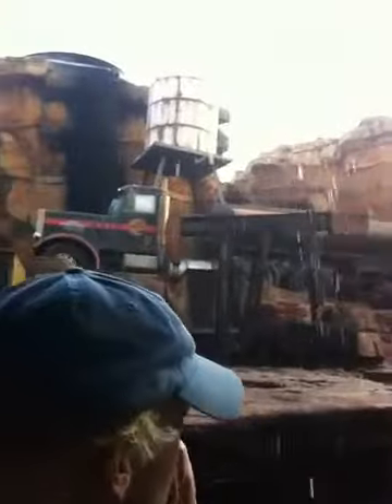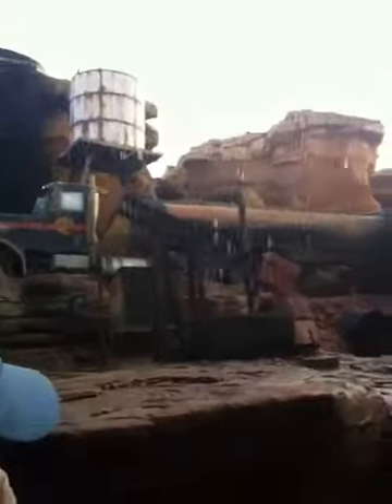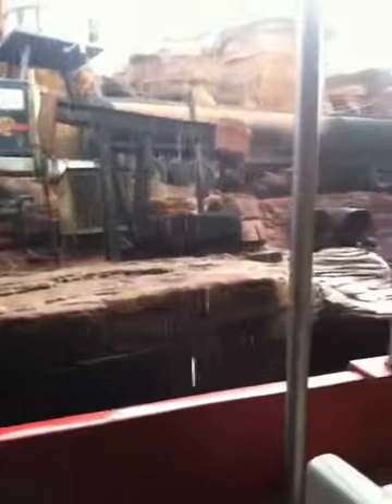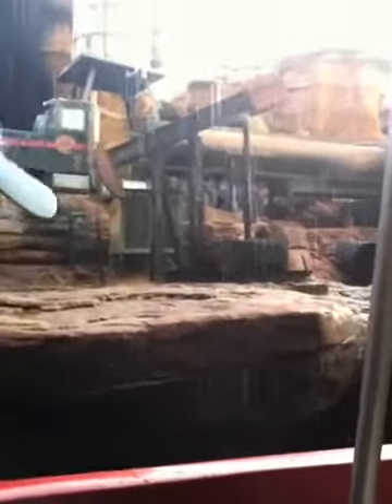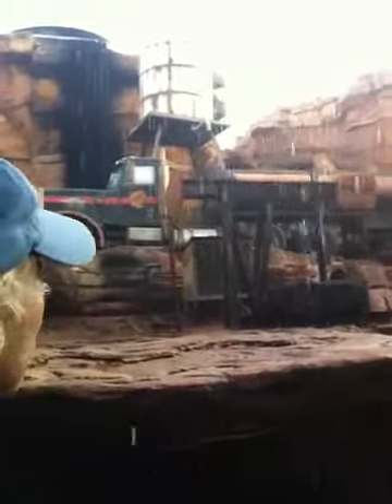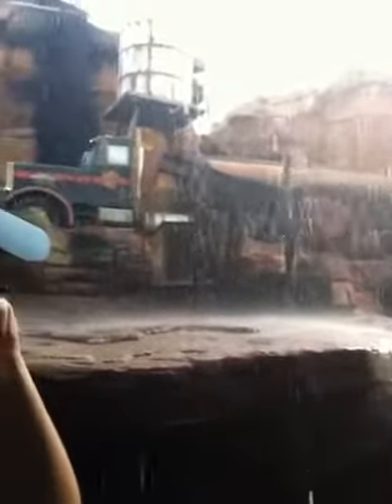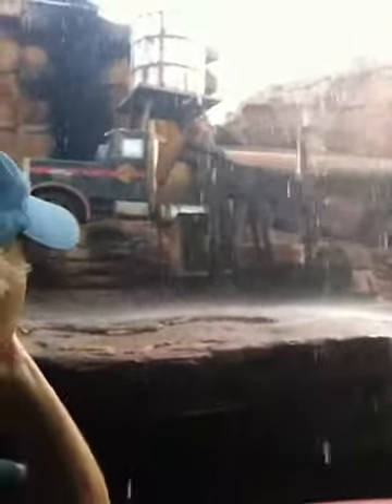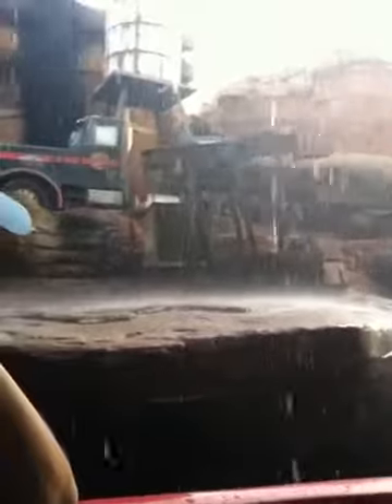Back lot tour! Jason got the bad seat!